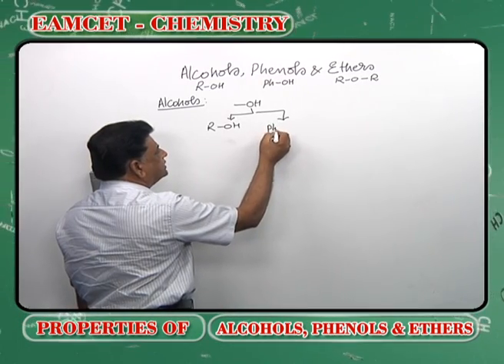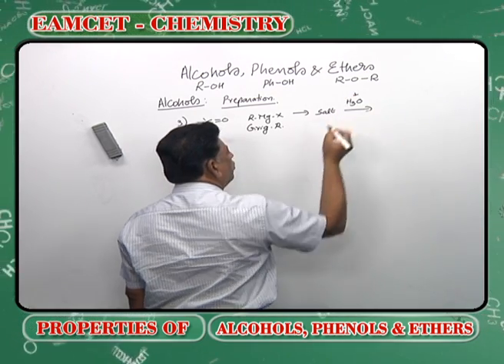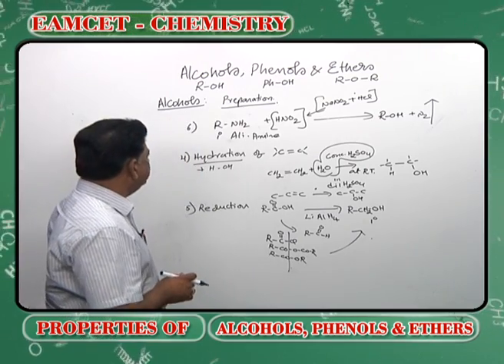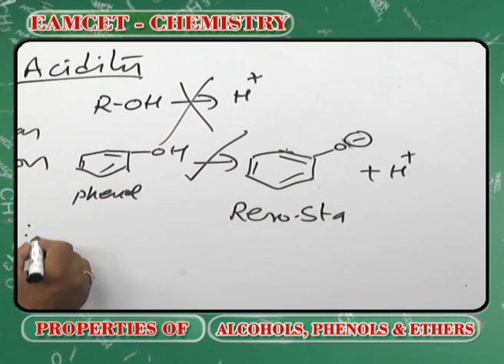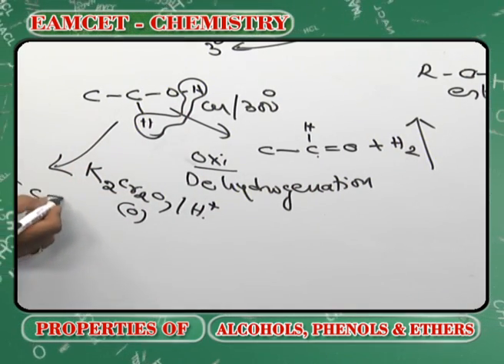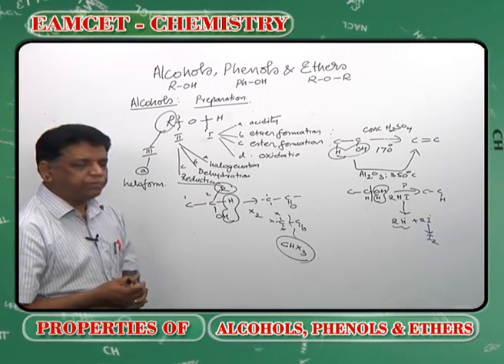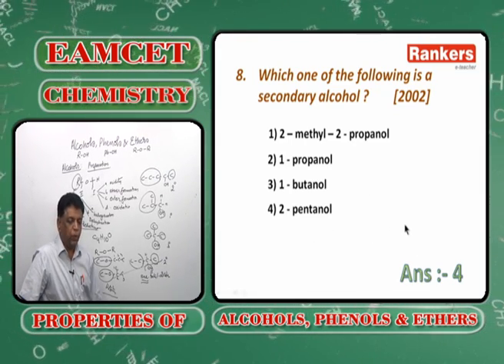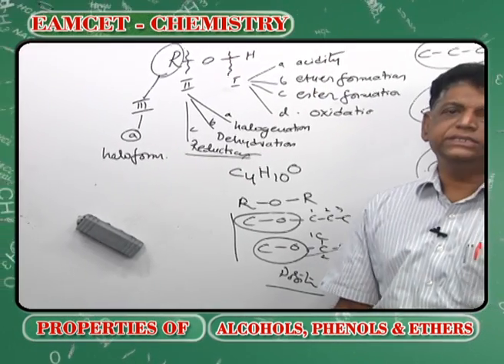EAMCET CHEMISTRY CLASS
This lecture video primarily deals with Online Interactive Classes (Crash Course Chemistry) on Chemical Properties of Alcohols, Phenols and Ethers for NEET & EAMCET

AP EAPCET RankersLearning # NEET # JEE # TS EAMCET Chemical Properties of Alcohols, Phenols and Ethers # NEET & EAMCET Chemistry.